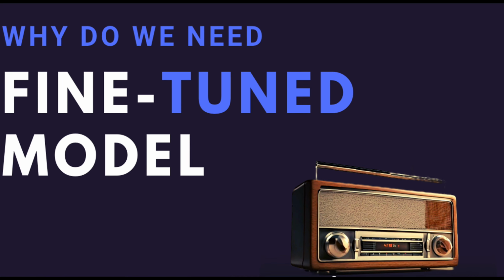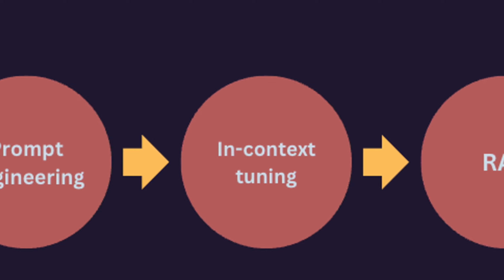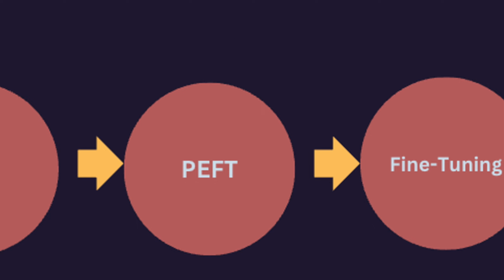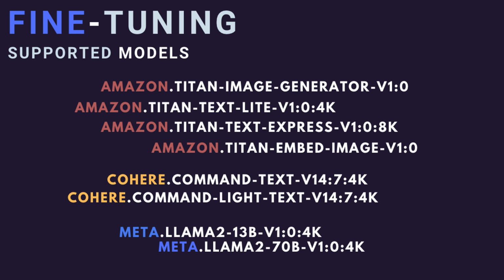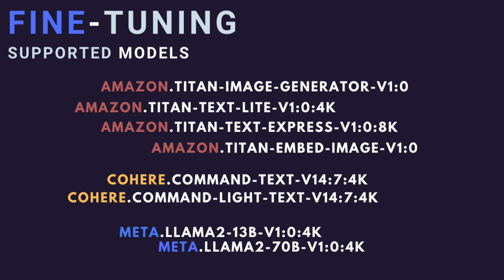Amazon Bedrock : Fine-Tuning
This session delves into the advanced techniques of optimizing Amazon Bedrock, with a special focus on fine-tuning. Utilizing the Amazon Titan Lite model, the lecture is tailored for enhancing LLM model performance on smaller datasets. Viewer will gain hands-on experience and in-depth knowledge on refining their use of Amazon Bedrock, optimizing their workflows for efficiency and effectiveness in data management and analysis.